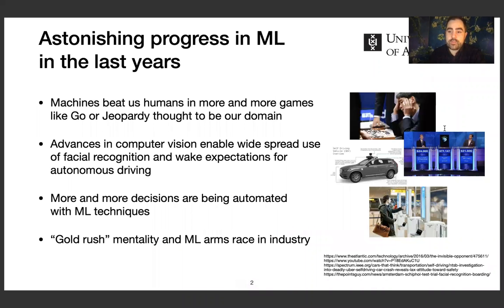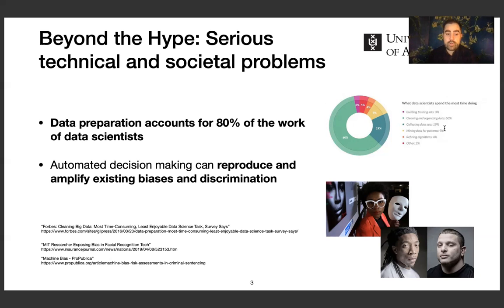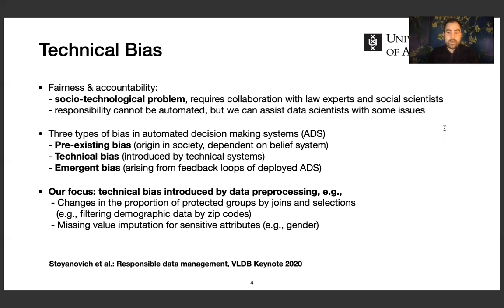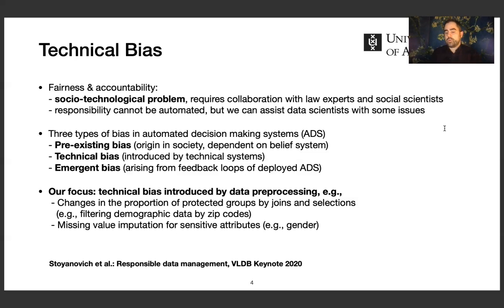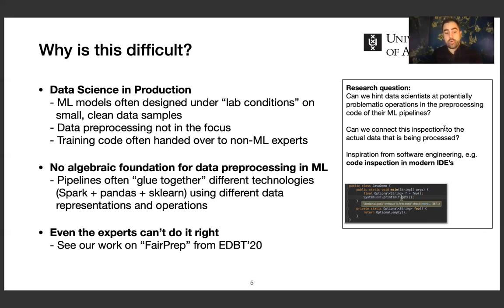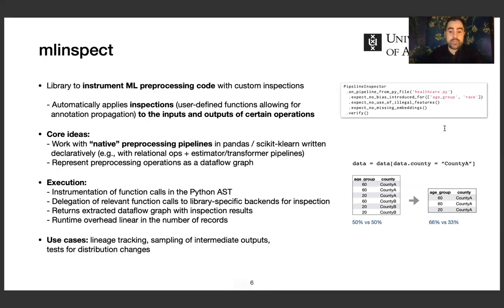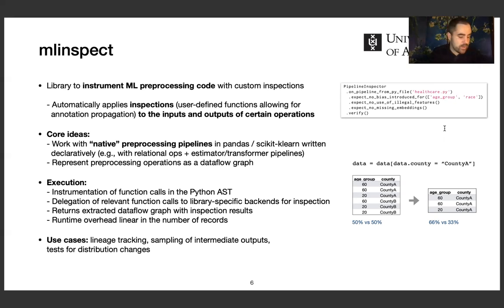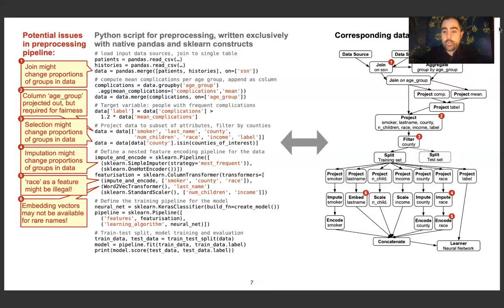Lightweight Inspection of Data Preprocessing in Native Machine Learning Pipelines (CIDR 2021)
Authors: Stefan Grafberger (TU Munich); Julia Stoyanovich (New York University); Sebastian Schelter (University of Amsterdam)*